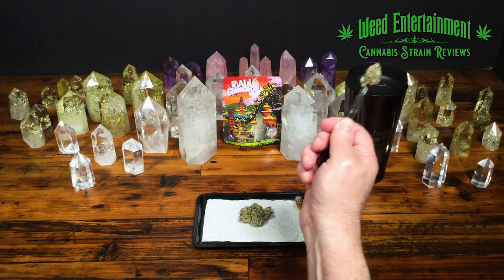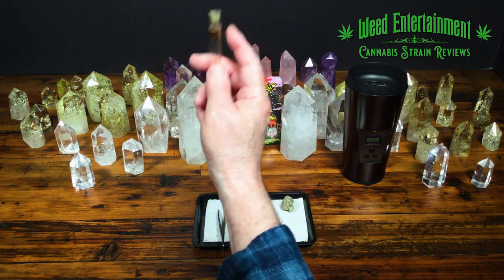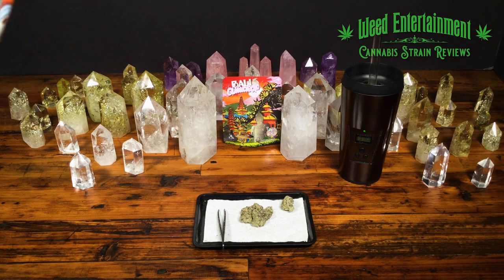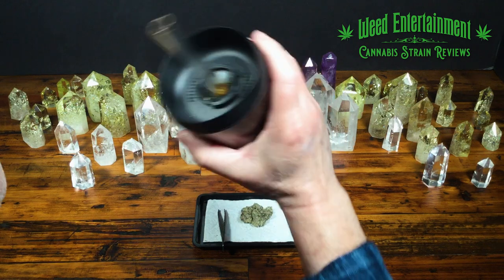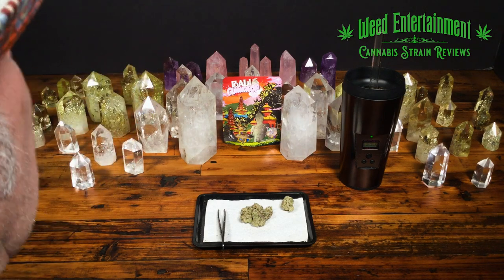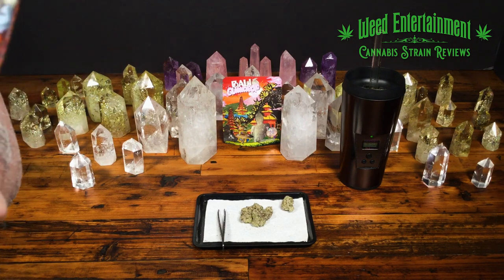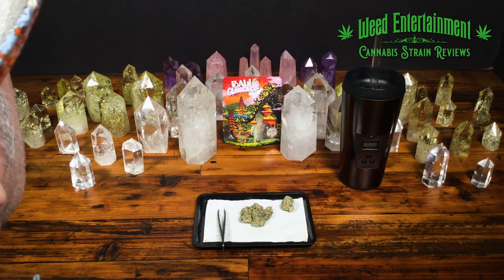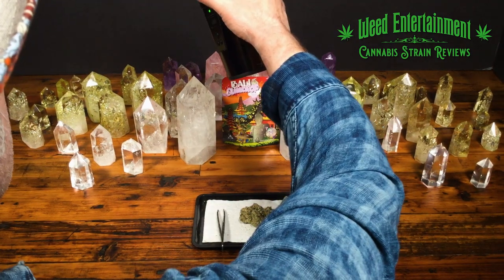Bali Gumdrops - by Ted's Budz & Gooniez - Strain Review - March 2023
Weed Entertainment.com Strain Review

Name:  Bali Gumdrops
Brand:  Ted's Budz / Gooniez
Strain Type:  Hybrid